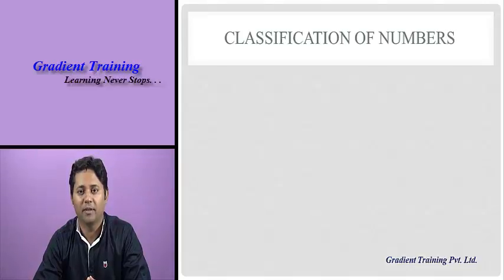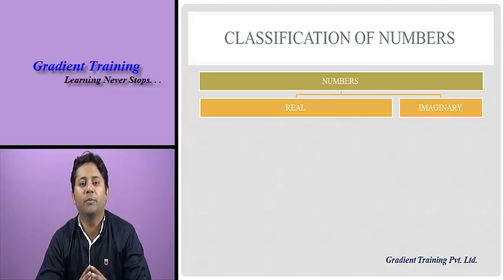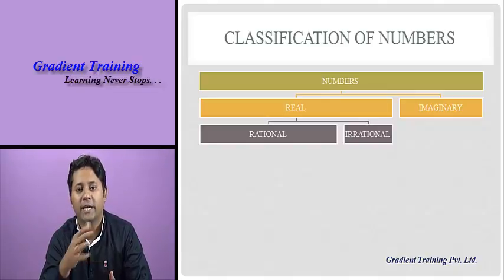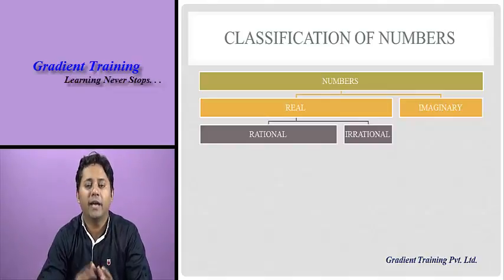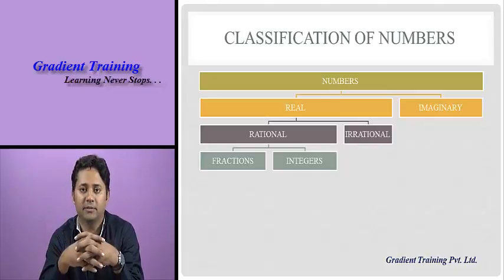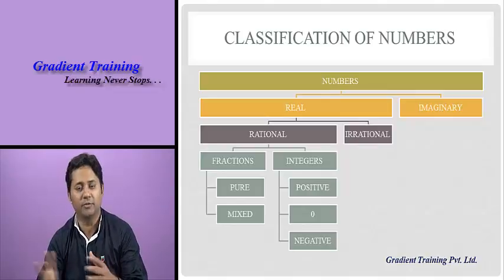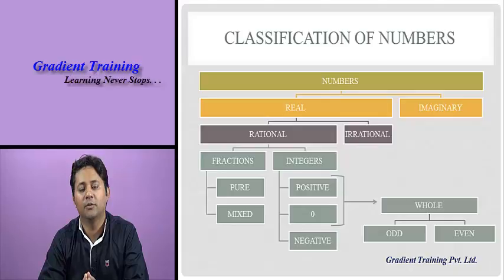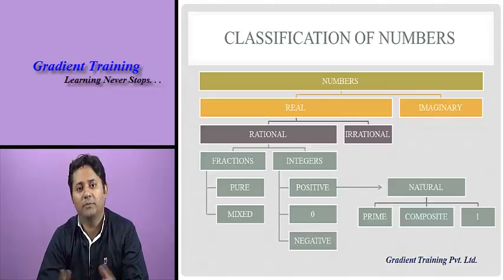Number System-Classification of Numbers